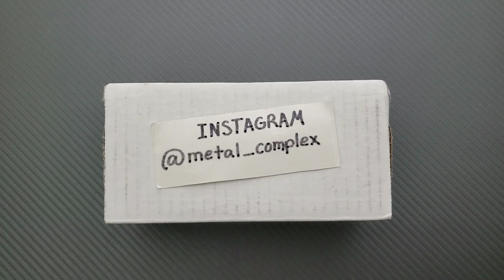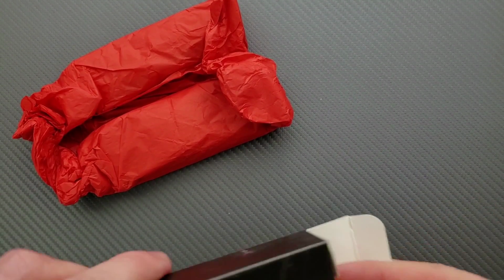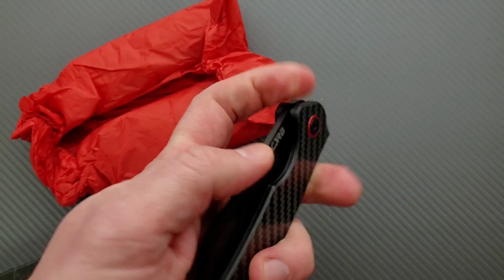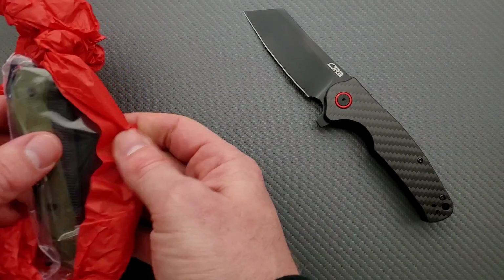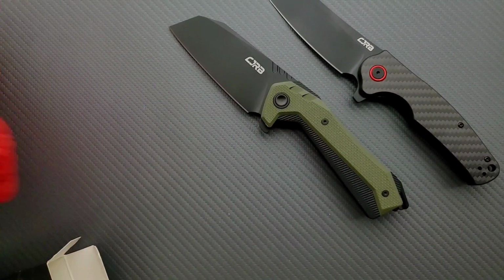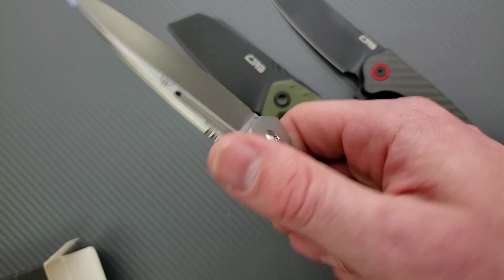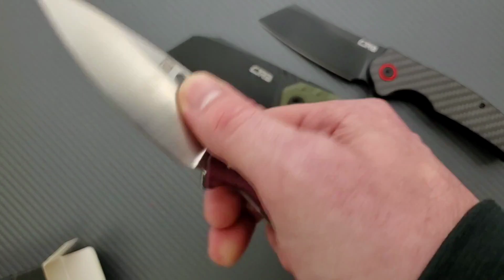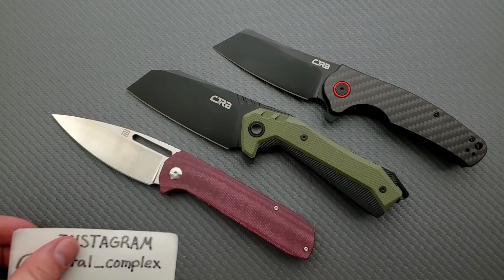Unboxing a Mysteriously Heavy Package (It Was Full of Knives)